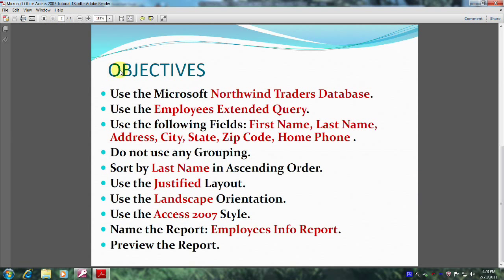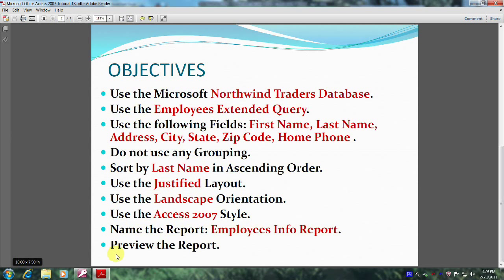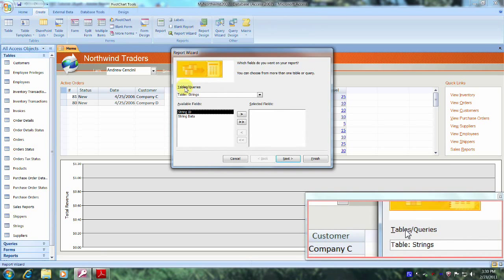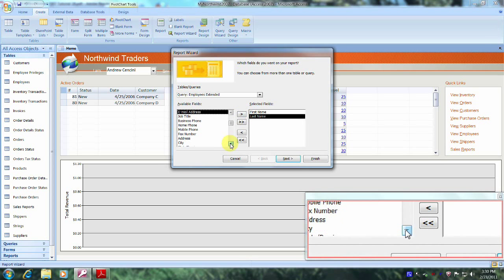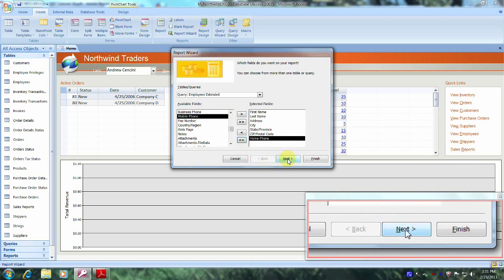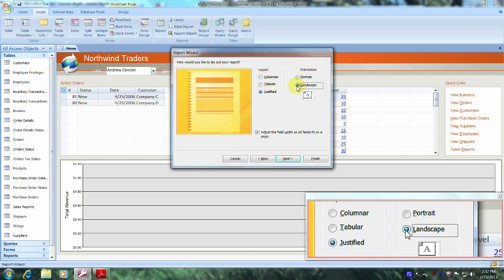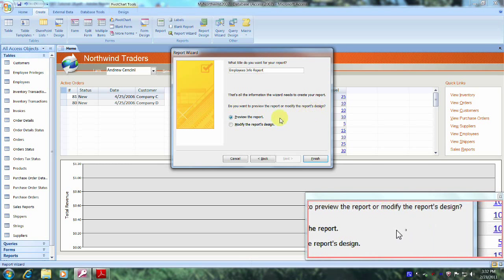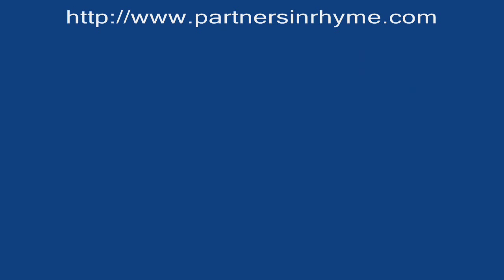Access 2007 Tutorial How To Create a Report using the Report Wizard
Learn How To Create a Report using the Report Wizard with Access 2007.